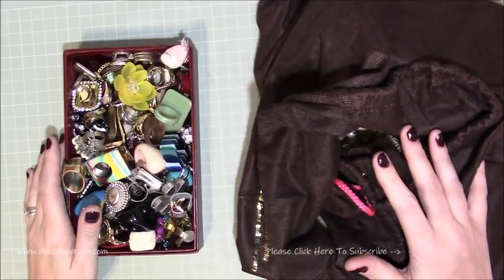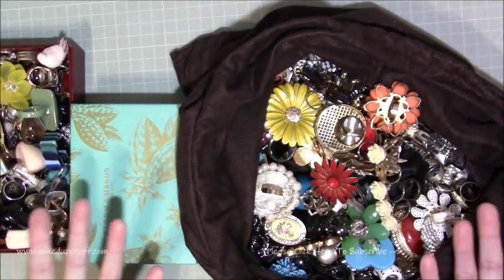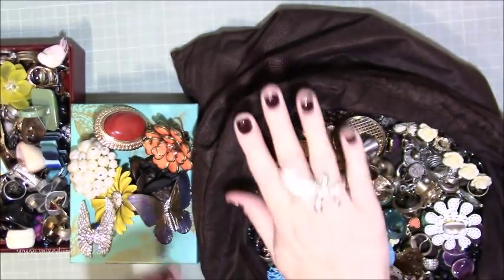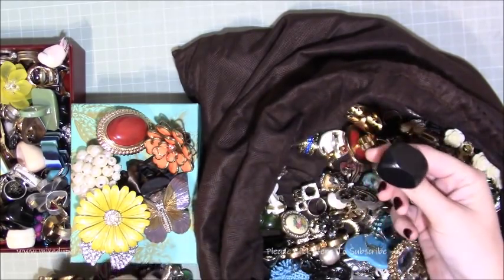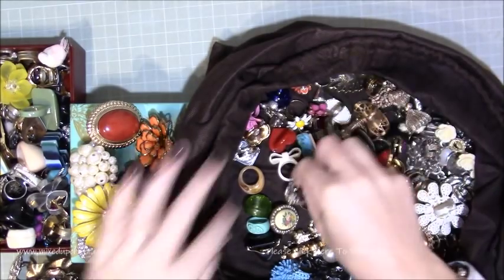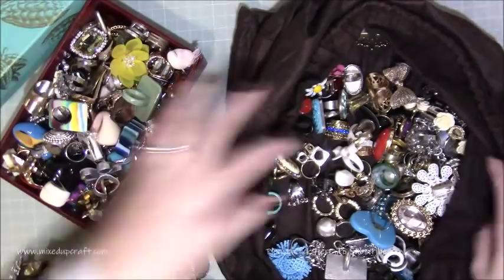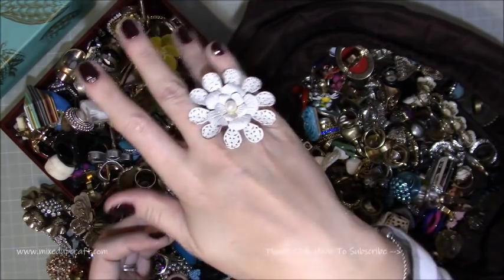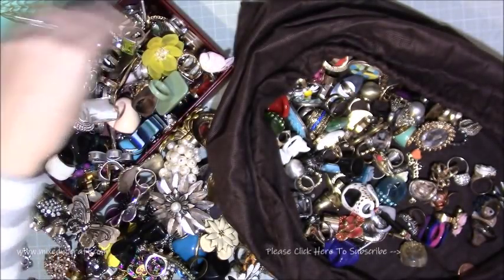My Huge Ring Collection WOW!!!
I received over 250 entries, and so many of you were very close, but the two winners were Marion Lormans and Pamela Daniel both correctly guessing that I own 216 rings!!!

Congratulations ladies and thank you to everyone who entered and for all your wonderful comments :)

Sam